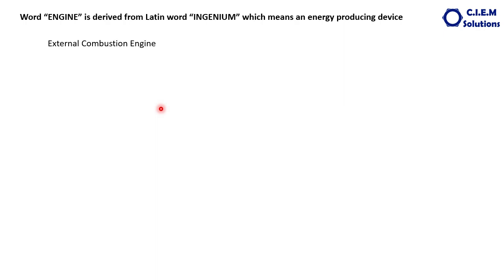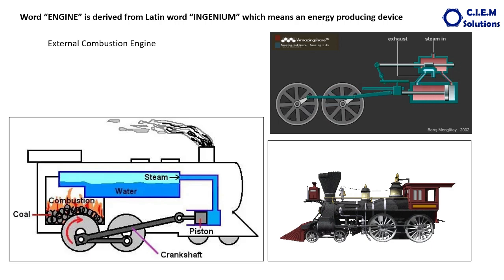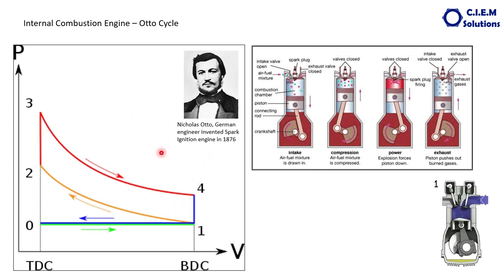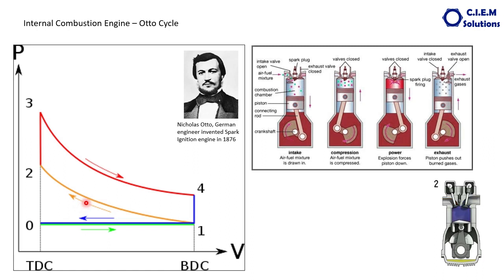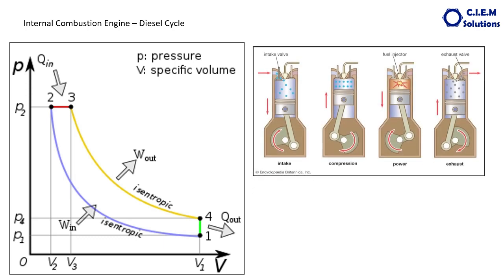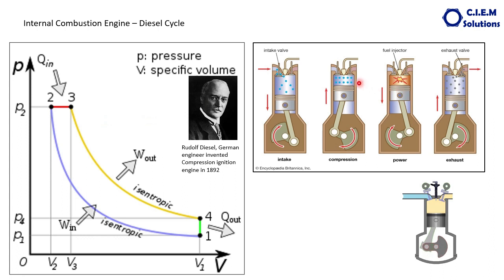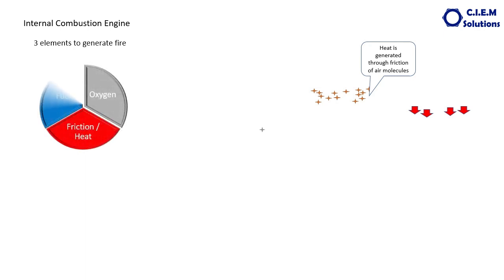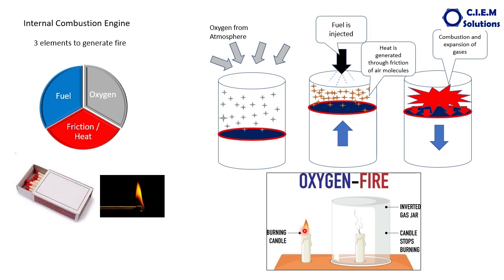3. Internal Combustion - Patt 3: Otto & Diesel Cycles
This video briefs about the two thermodynalinc cycles i.e,  Otto cycle & Diesel cycle whihc is adapted in internal combustion engines.

Detailed expalnation about the construction and functioning engines and its systems are expalined in the other videos which can be viewed from this channel.
Videos of this channel are intended to help the stundents who are persuing ITI course in diesel mechanic & motor mechanic, diploma in automobile engineering and the technicains working on commercial automobiles, passenger vehicles, construction and mining machines